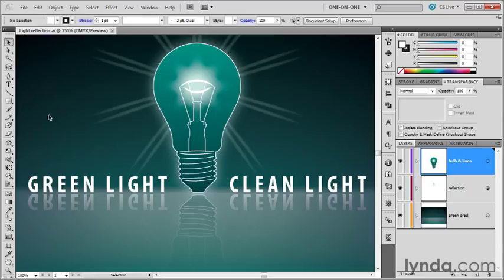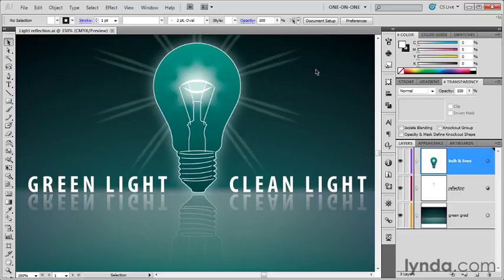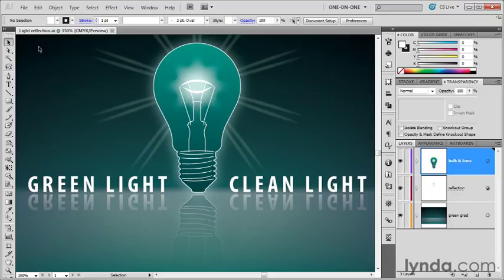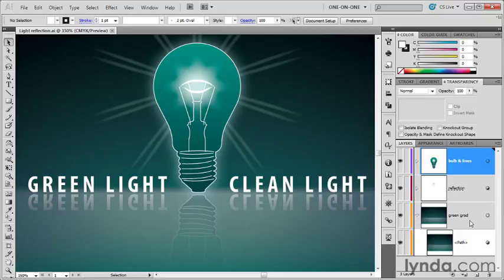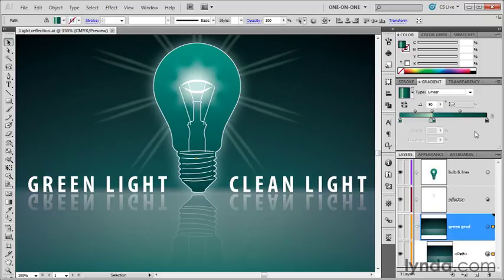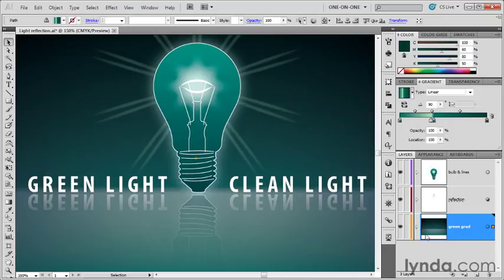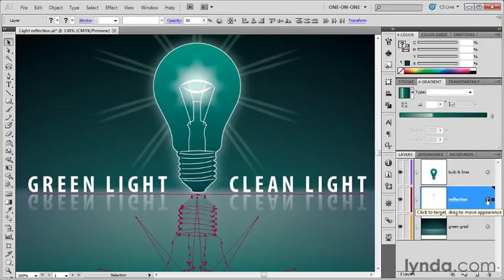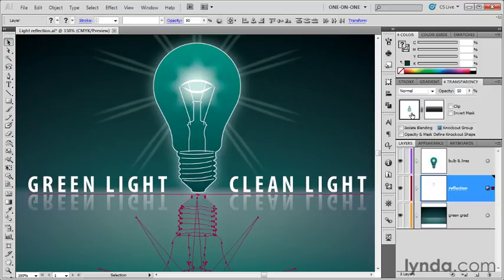baiOA_22_09.